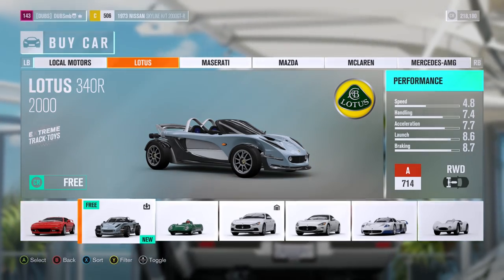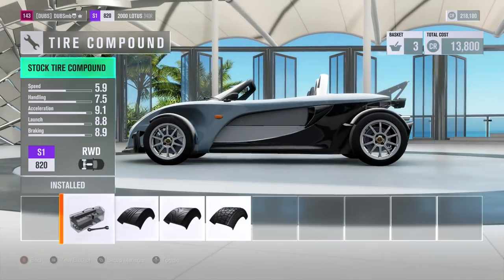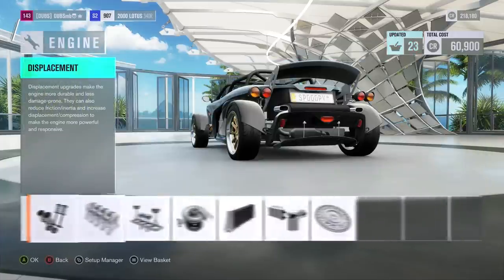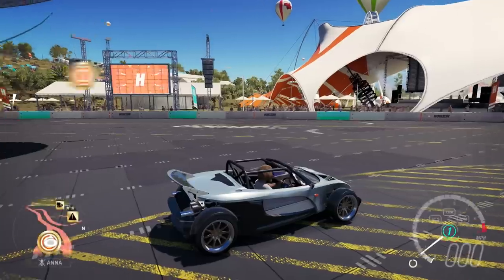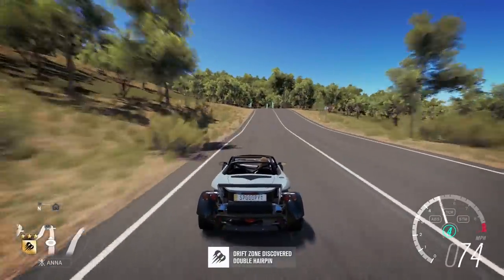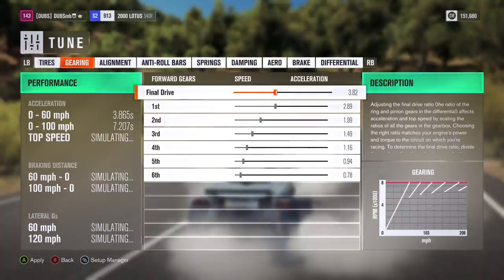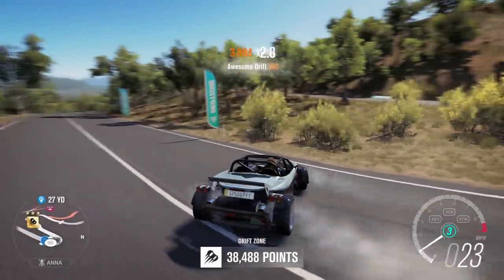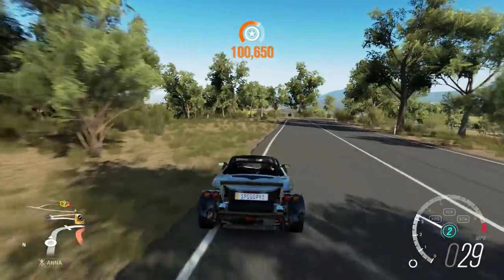UNUSUAL DRIFT BUILD | Forza Horizon 3